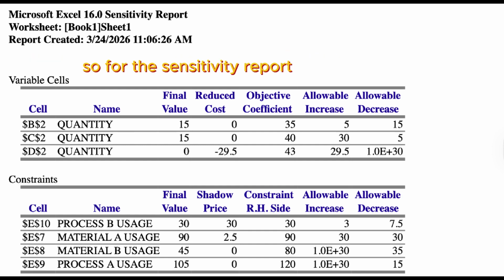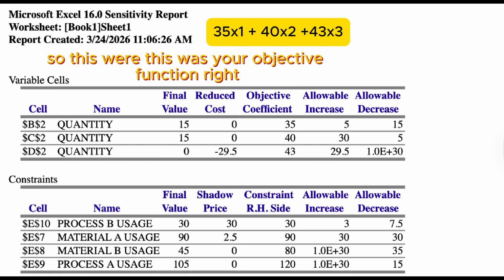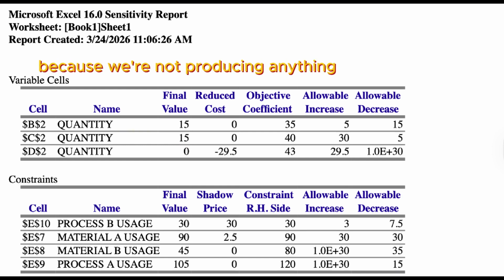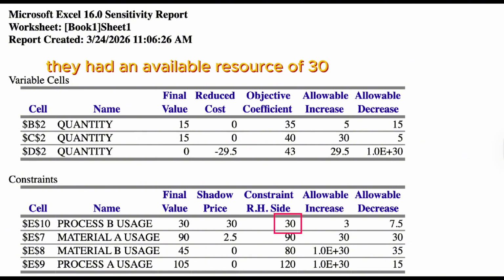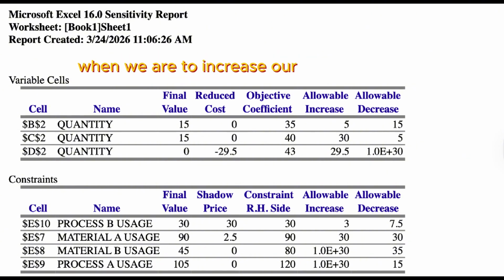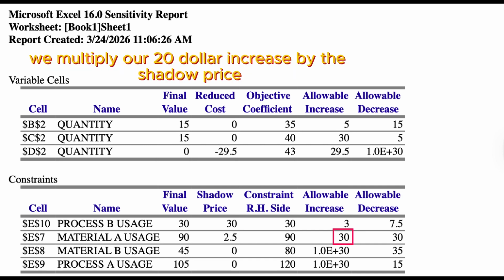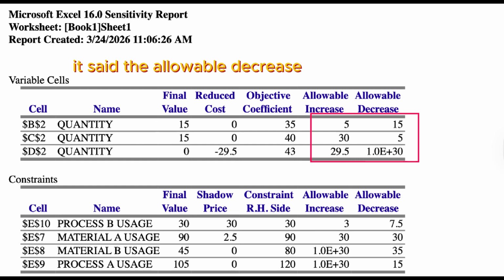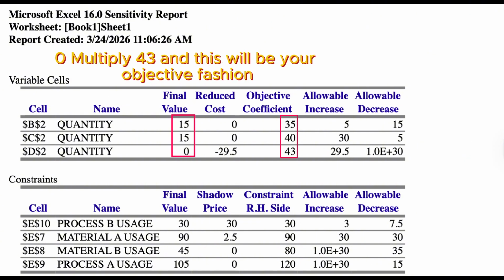Sensitivity Analysis in Excel Solver Explained | Linear Programming (LP #3)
Learn how to understand and interpret the Sensitivity Report in Excel Solver for Linear Programming. This tutorial explains shadow prices, reduced cost, and optimal solution changes in a simple way.